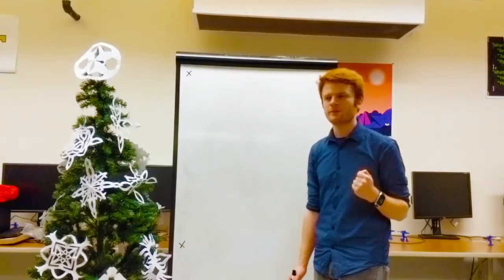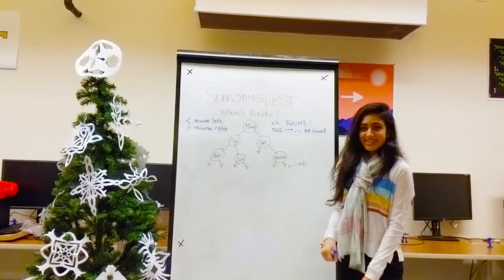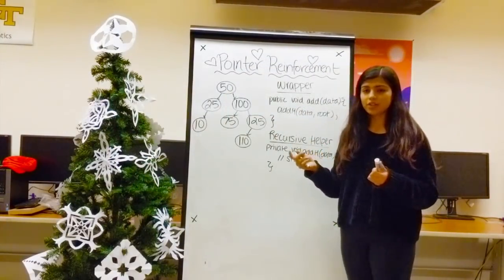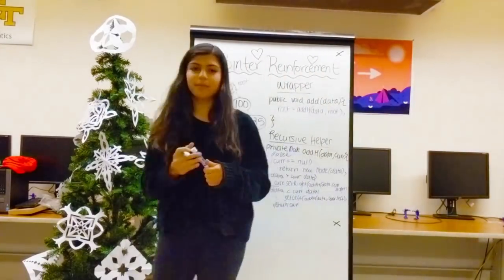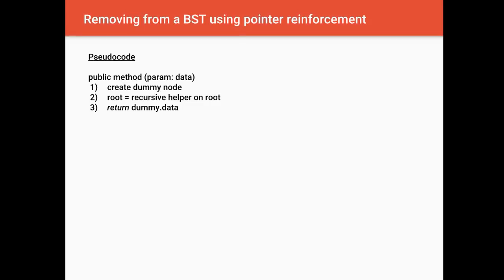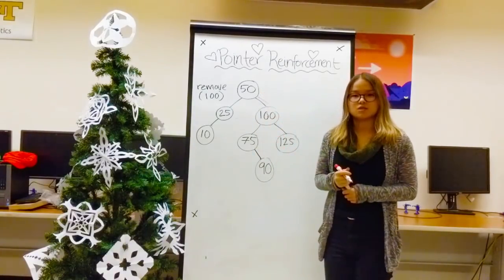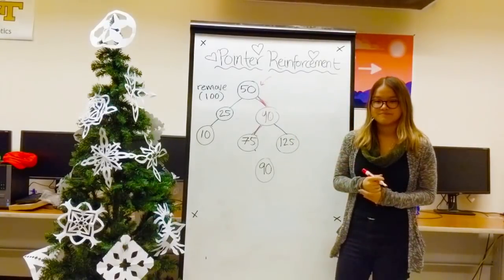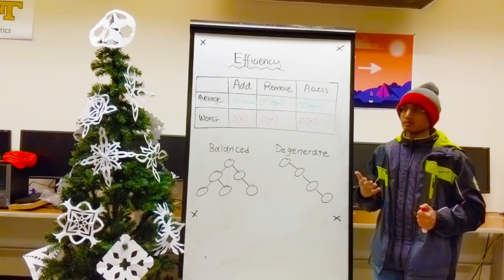CS 1332 SNOWcitation - TREES! - January 29, 2019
the intro is already out of date, as of upload time. just... pretend we uploaded this on Tuesday.